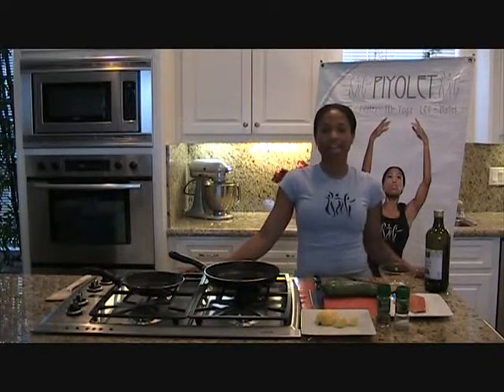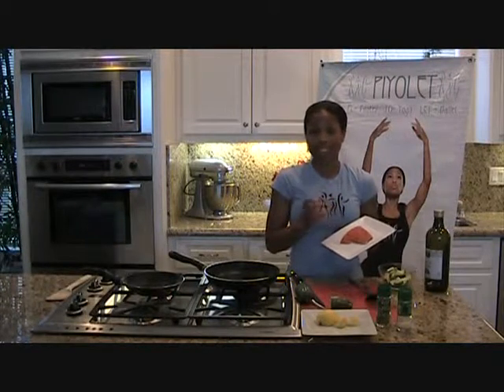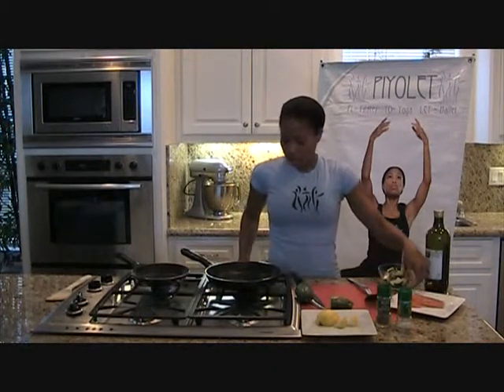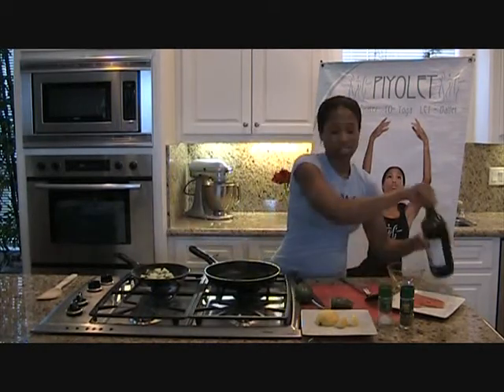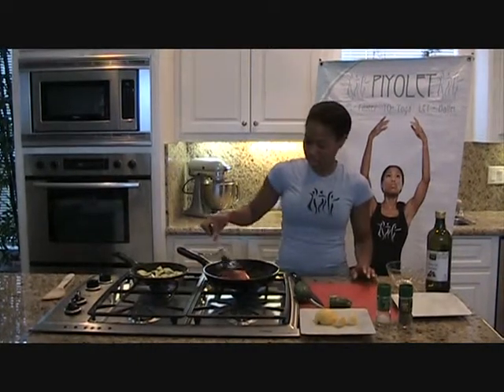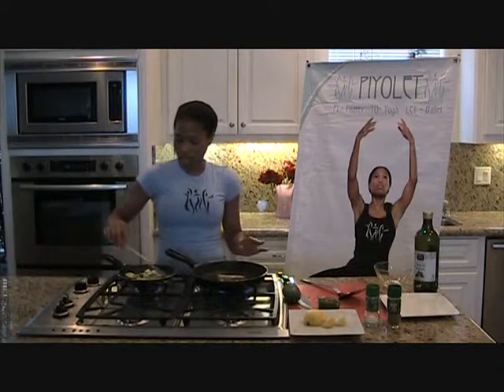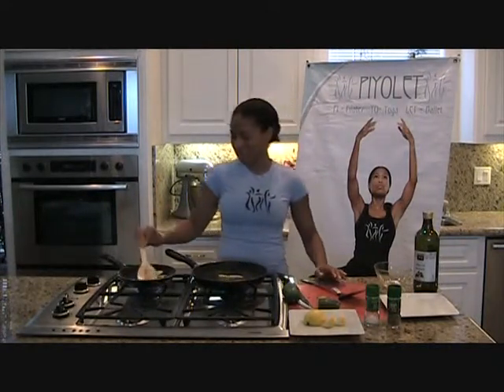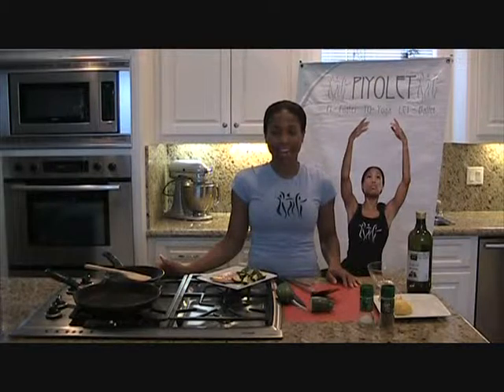PIYOLET Simple Pan Grilled Salmon & Sauteed Squash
Roslyn Bazzelle demonstrates how to cook a simple grilled salmon and sauteed squash.  Ingredients:  Sockeye Salmon, Squash, Olive Oil, Sea Salt & Pepper.  PIYOLET  - Pilates, Yoga & Ballet.